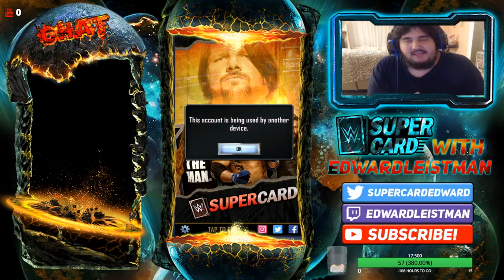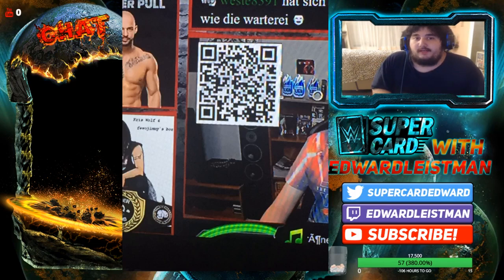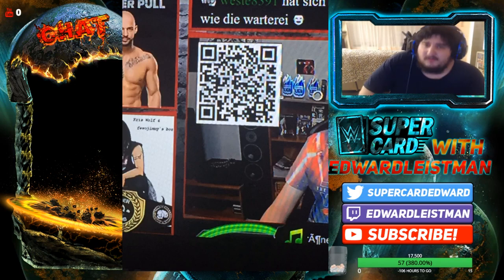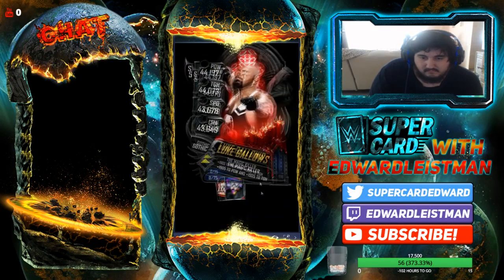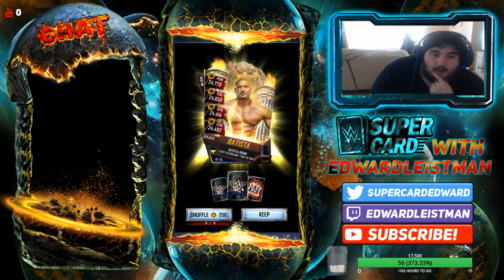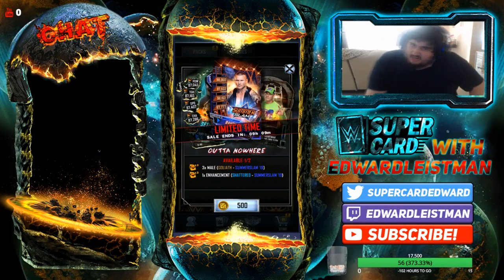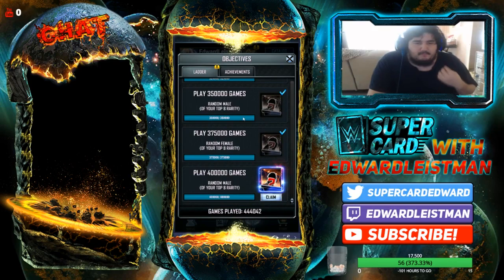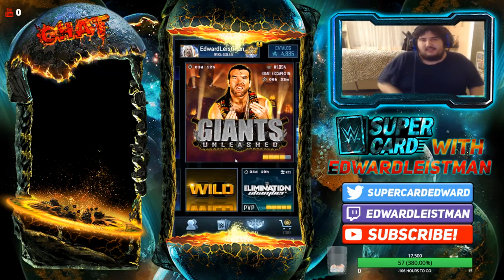BRAND NEW FUSION QR CODE FOR WWE SUPERCARD/OUTTA NOWHERE PACKS WE GOT SS19!/400K LADDER REWARD